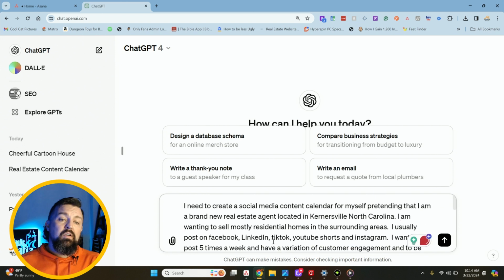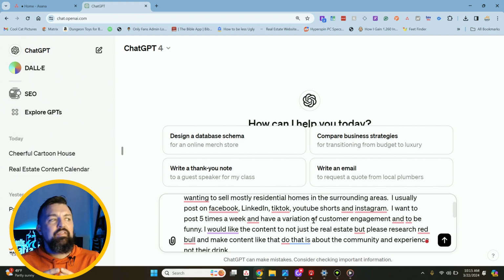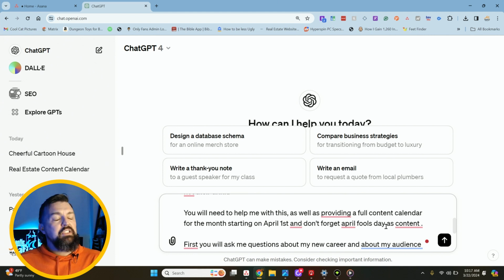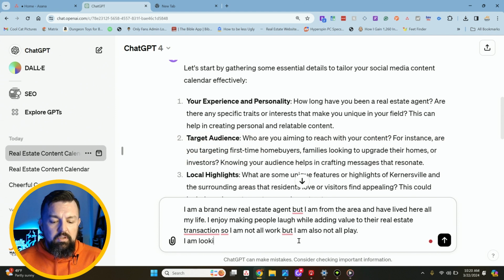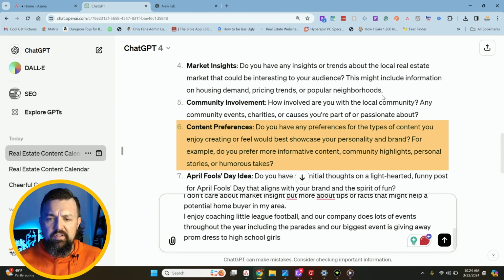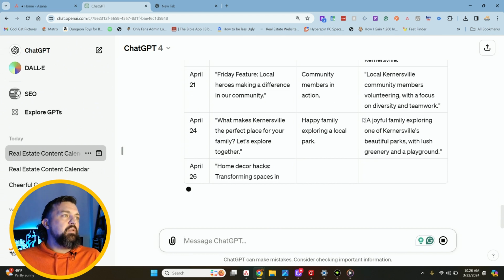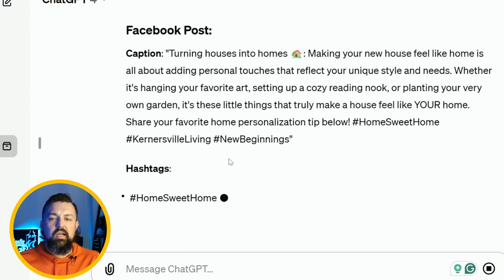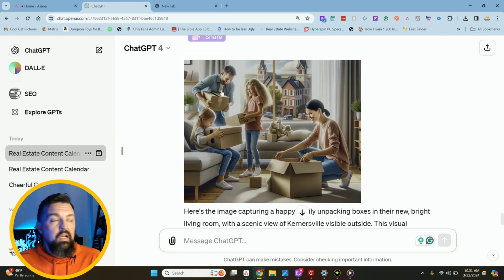ChatGPT: A Total Game-Changer for Realtors! 💬🏡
Still writing your own listing descriptions? Struggling with social media captions or client emails?
Say hello to your new best friend—ChatGPT.

In this video, we cover:

How realtors are using ChatGPT to save time and stay ahead

Real examples for listing copy, lead follow-ups, video scripts, and more

Tips for getting the best results without sounding like a robot

Why AI isn’t replacing agents—but it is making the smart ones more efficient

If you're in real estate and not using this tool yet… you're already behind.

📲 Want prompts, templates, or help setting it up for your business? Let’s connect

🗺️Here's how Chat GPT has been causing quite a buzz in the industry lately. It's like having a brainstorming buddy at your fingertips, ready to churn out creative ideas faster than you can say "sold!" In this video, we're diving deep into how Chat GPT could revolutionize your content creation calendar, from crafting engaging blog posts to whipping up killer social media captions. Intrigued?

Looking or planning on pursuing Real Estate? We'll help you out!

Welcome to Mantle Realty, a real estate company based in Lexington, North Carolina. Find your dream home with us! This is our YouTube channel, where you can find real estate tips and insights.

You can also check out the playlists for specific concerns. We might have something for your real estate needs!

Here's the Script I used:
I need to create a social media content calendar for myself, pretending to be a brand-new real estate agent in Kernersville, North Carolina. I want to sell mostly residential homes in the surrounding areas.  I usually post on Facebook, Linked In, TikTok, YouTube shorts, and Instagram.  I want to post 5 times a week, have a variation of customer engagement, and be funny. I would like the content to not just be real estate, but please research Red Bull and make content like they do that is about the community and experience, not their drink.

You will need to help me with this and provide a full content calendar for the month starting on April 1st. Don't forget April Fools Day as content.

First, you will ask me questions about my new career and audience until you have enough information. Then, you will provide me with a calendar formatted in a table.

The text captions will be in one column a suggested image in the second, and a possible promptly for an AI image generator in the third, using several descriptive keywords.